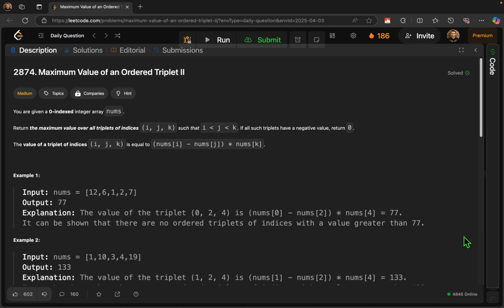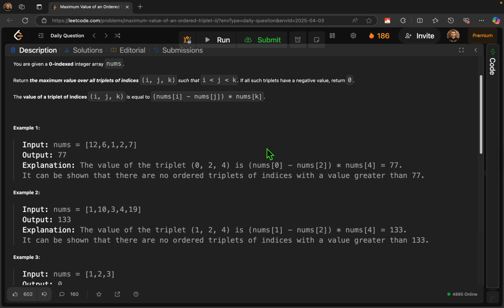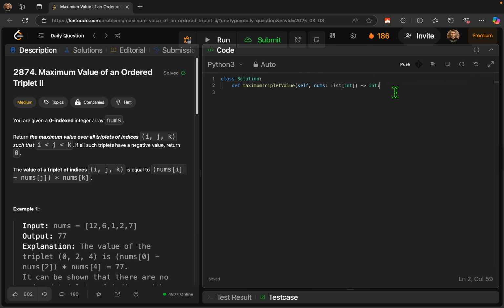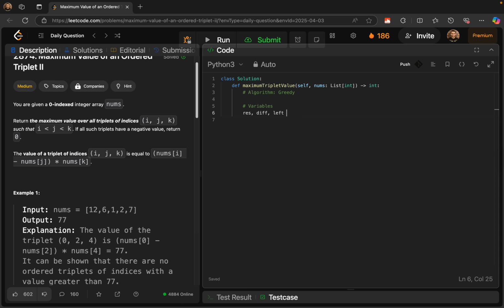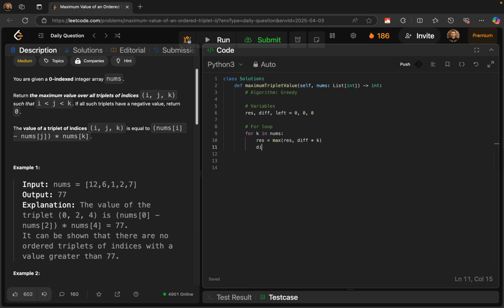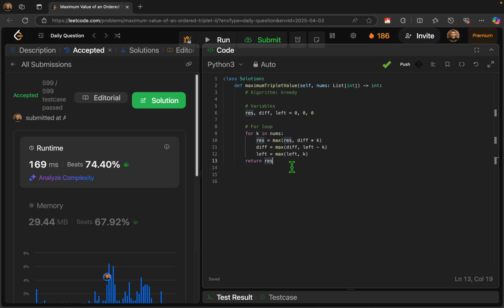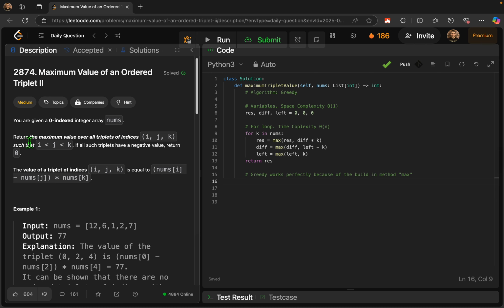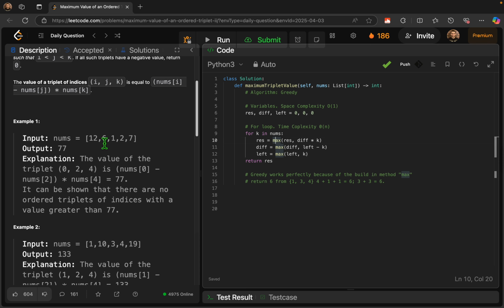Python3. LeetCode Solution: 2874. Maximum Value of an Ordered Triplet II - Algorithm: Greedy